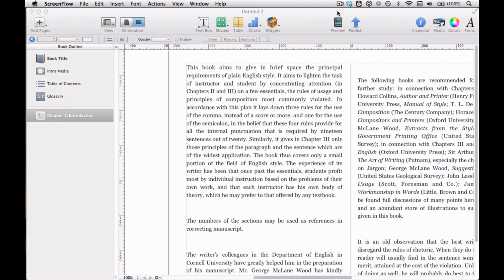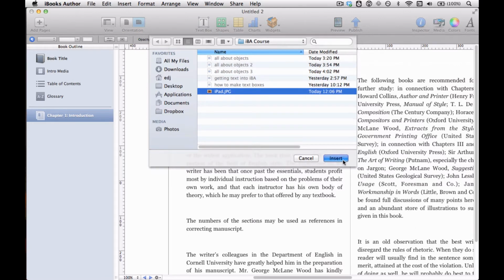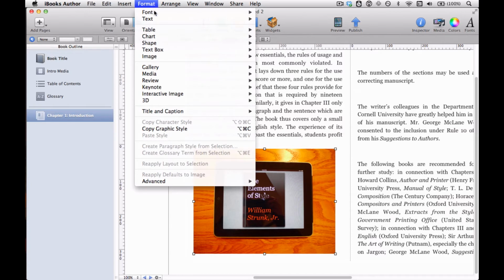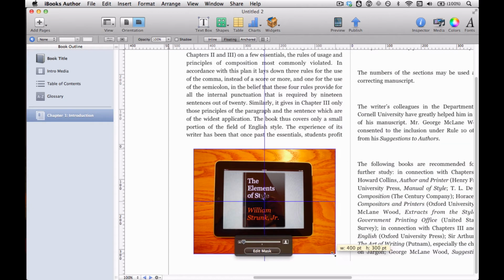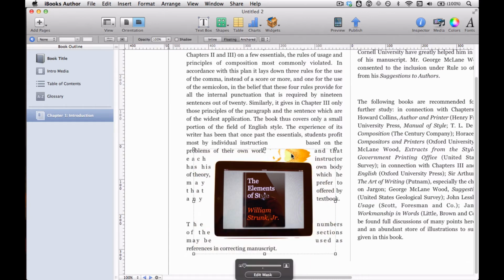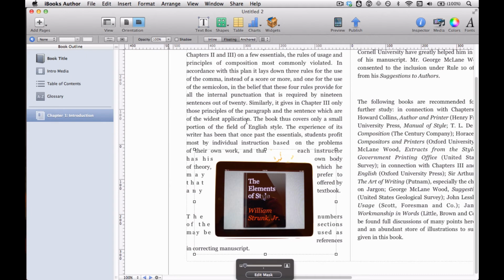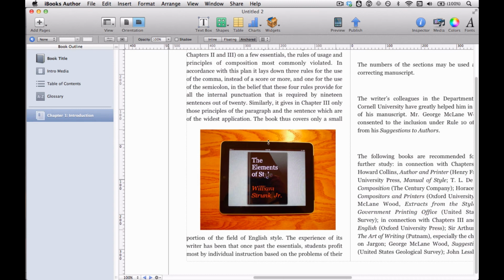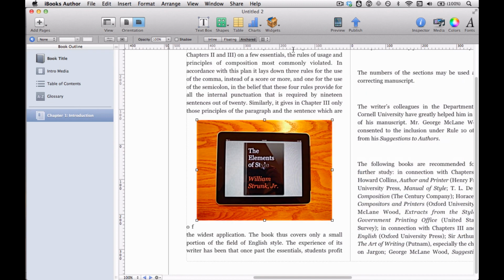How to add and manipulate images in iBooks Author